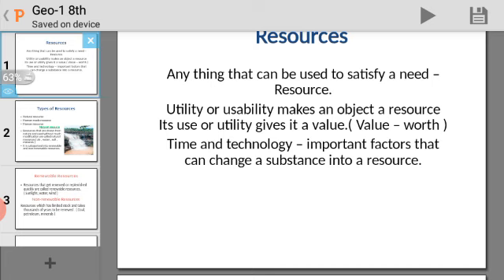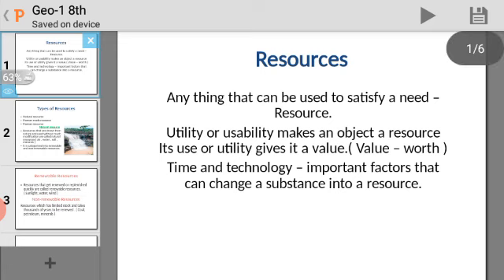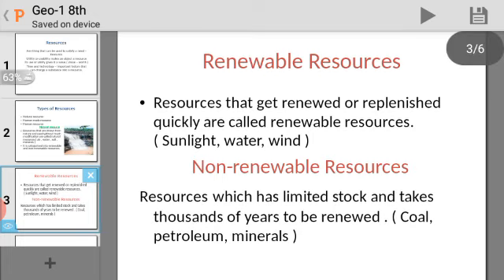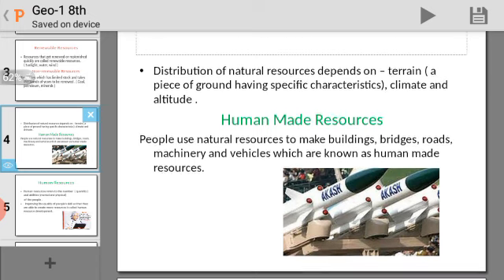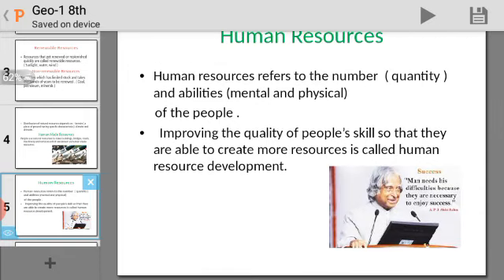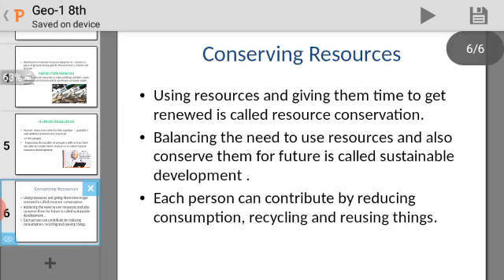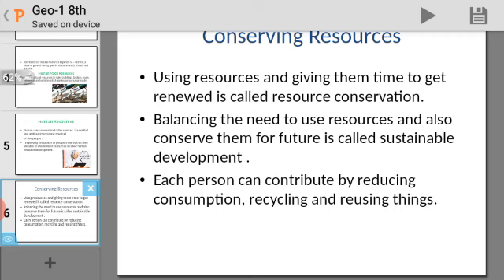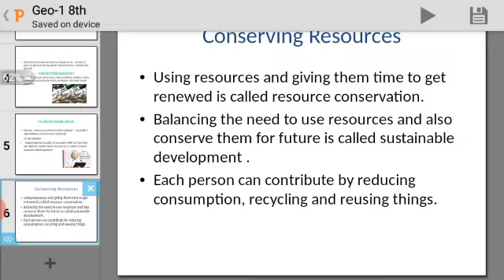Resources 8 th Geography.